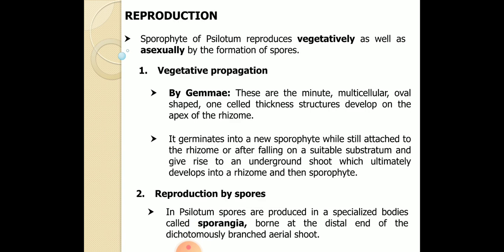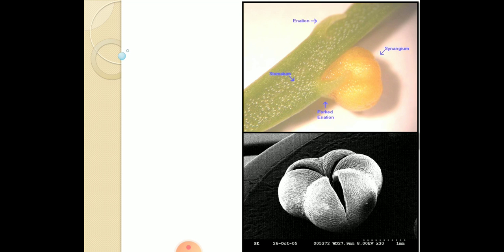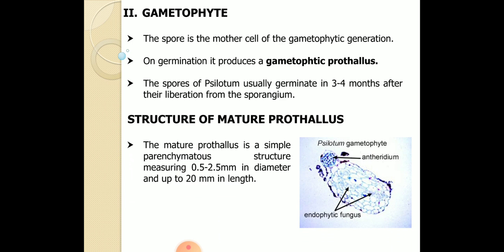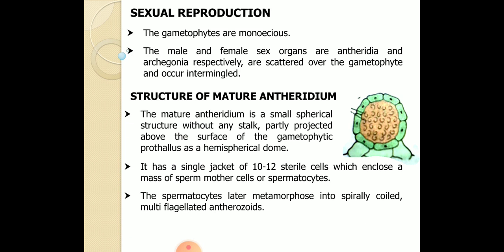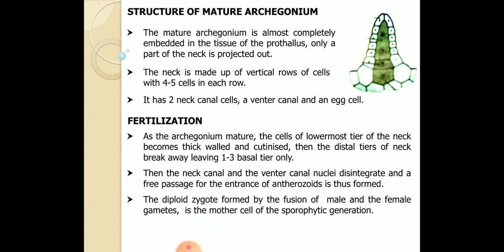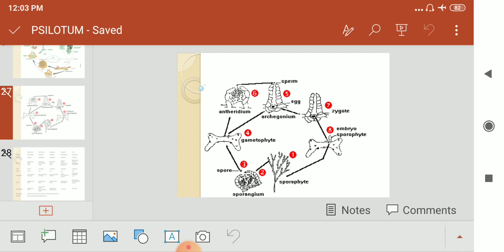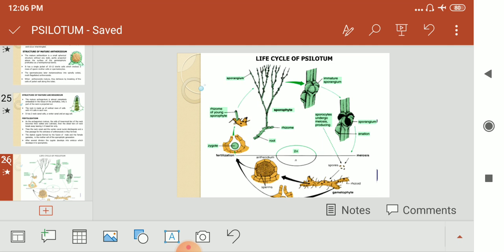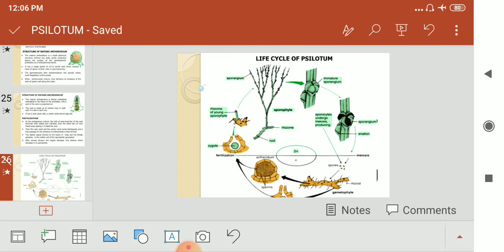2nd B.Sc Botany Psilotum Part 2 lecture by Dr. Vinayaka K. S.